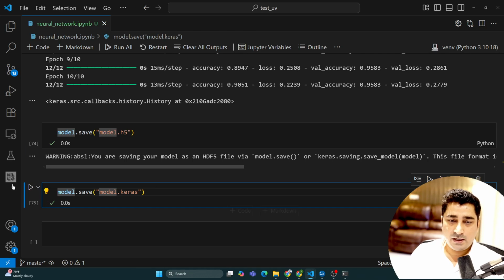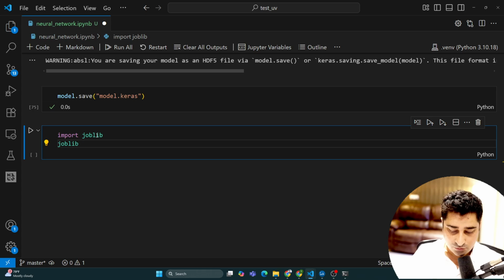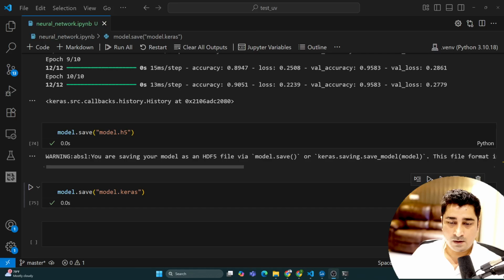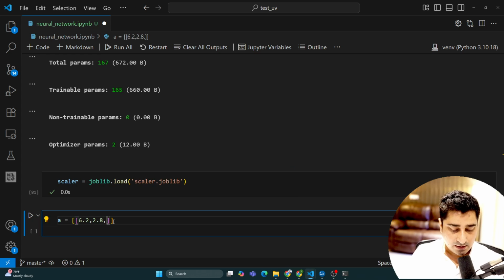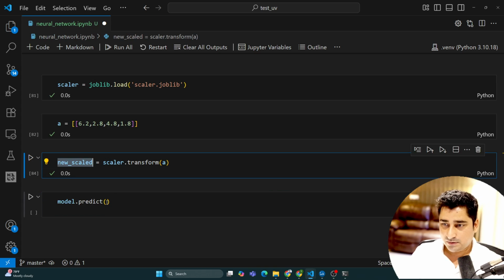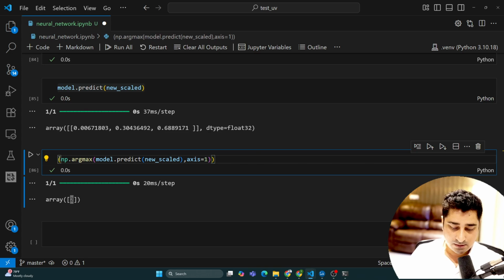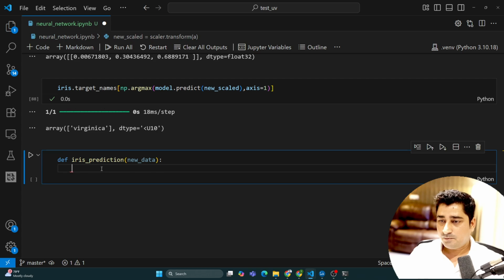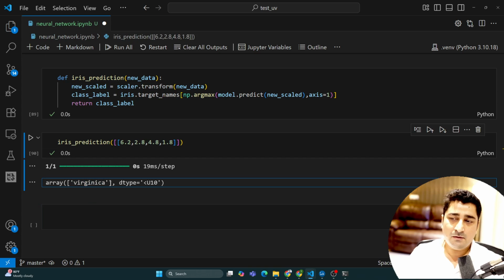Prediction In Neural Network | Deep Learning Masters | Euron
How does a neural network make predictions after training? In this video, we’ll walk you through the prediction process in neural networks using TensorFlow and Keras. Learn how to use .predict() on new data, understand the output format, and interpret prediction probabilities for classification tasks. Whether you’re building a binary, multi-class, or regression model, we cover the complete pipeline—from input preprocessing to output interpretation. Perfect for beginners and intermediate learners looking to understand real-world inference. Watch now to confidently make and evaluate predictions with your trained deep learning models!